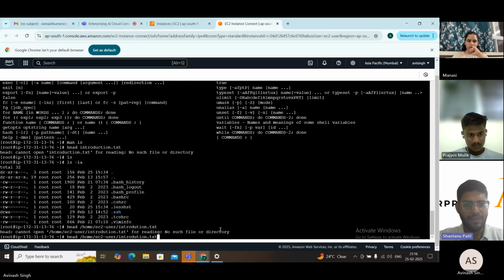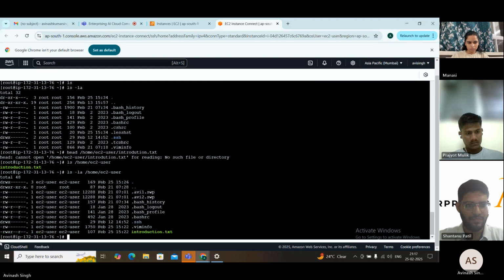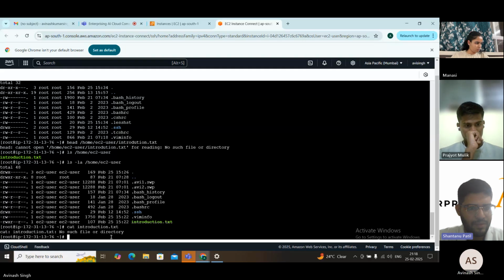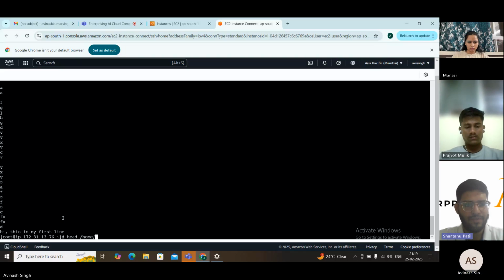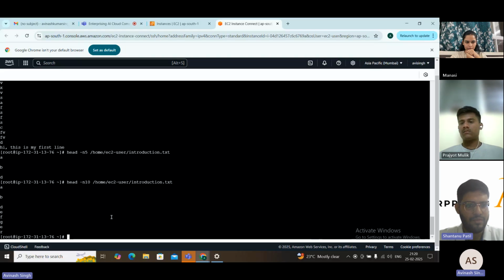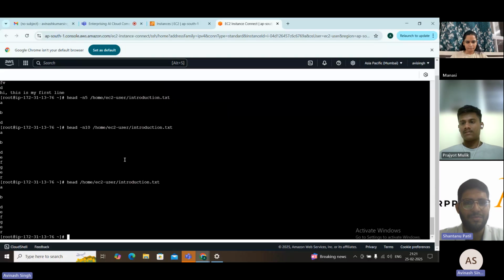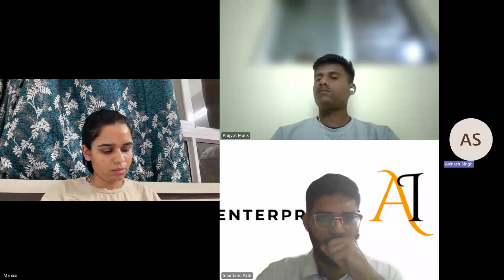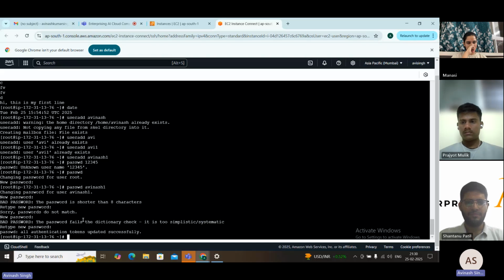Enterprising AI: Master AI Cloud Computing | Linux, AWS and AI | Full course for Expertise | 111